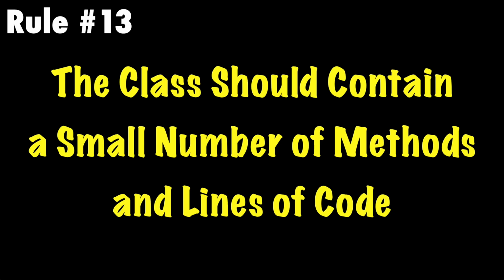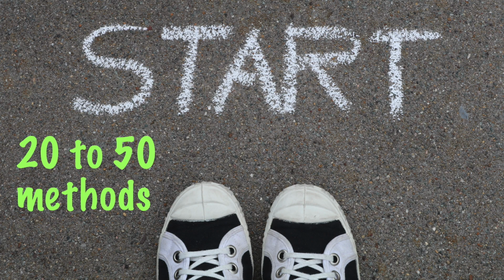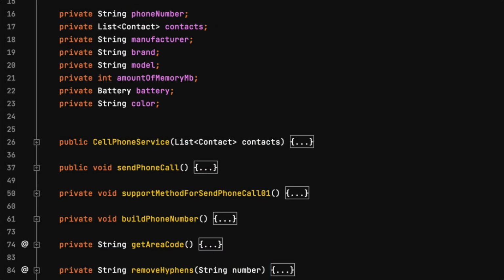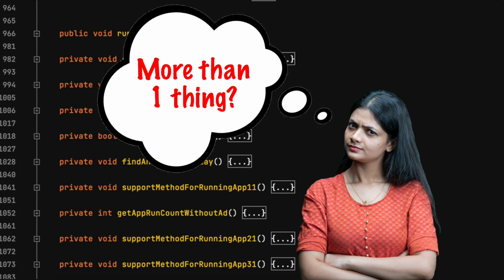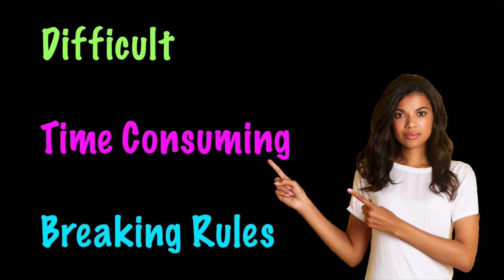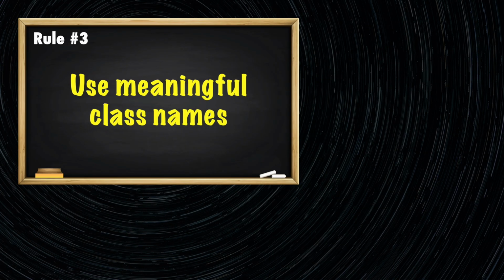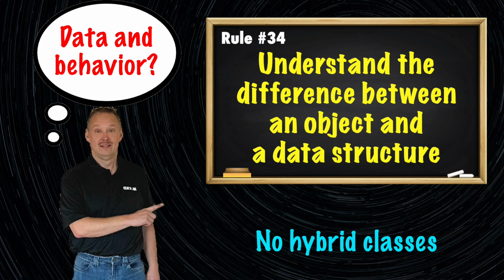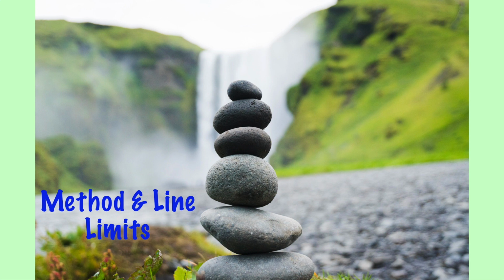Rule #13 - The class should contain a small number of methods and lines of code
RULE DESCRIPTION:

There is no limit to the number of methods or lines of code allowed, however if there are more than 20 to 50 methods or more than 200 to 500 lines of code, this should be an indicator that the class is doing more than one thing.  Verify the single action being performed by this class and consider refactoring if this class is doing too much.

TIMESTAMP:

0:16 Intro
0:41 Too many methods or lines of code
1:06 Why is it bad?
1:20 Breaking other Coach Joe rules?
2:10 I challenge you to have a method and line count limit for the class